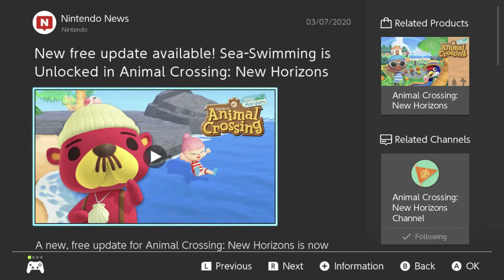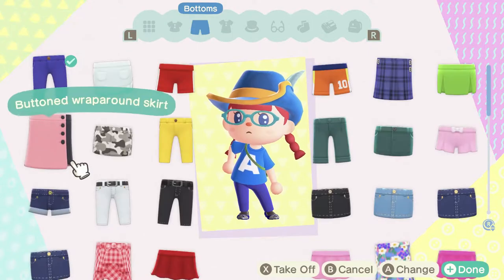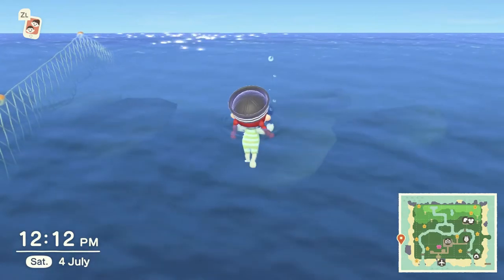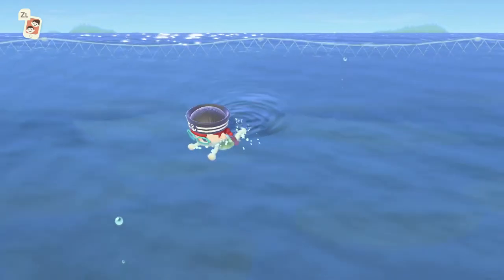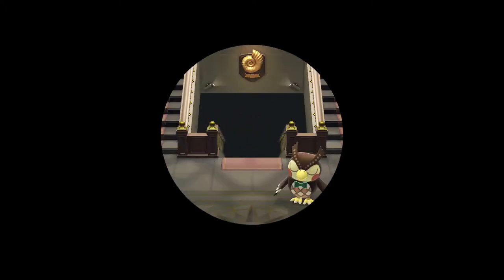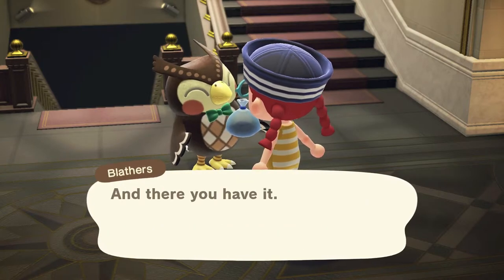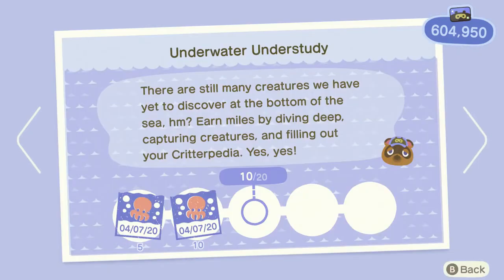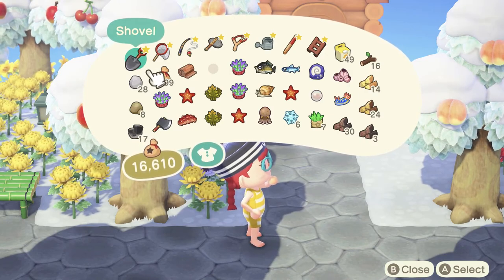Animal Crossing: New Horizons - 14 - Dani Go Swimmy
nothing like an additional bracing swim in freezing cold water you aren't allowed to jump out of

seriously though i am genuinely disappointed that this is exactly the same as the wetsuits in new leaf? it just looks a little nicer visually, the gameplay is identical. why can't we, say, swim in the rivers now? or throw away unwanted fish while in the water?? or maybe swim faster by holding the run button??? or, heck, place floating furniture out in the ocean around our island and so decorate the waves beyond our shores? i dunno. those are all just ideas off the top of my head and i would have loved any one of them

just seems like this was an opportunity to do something New and yet nothing New was done??? which is strange???